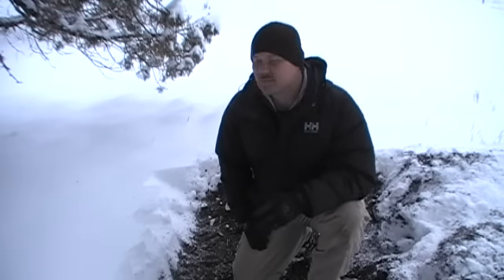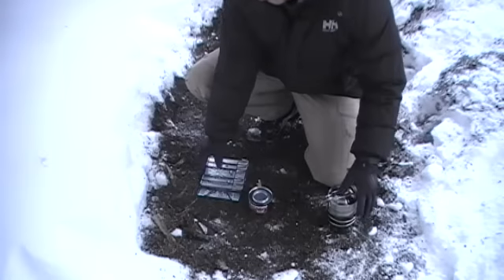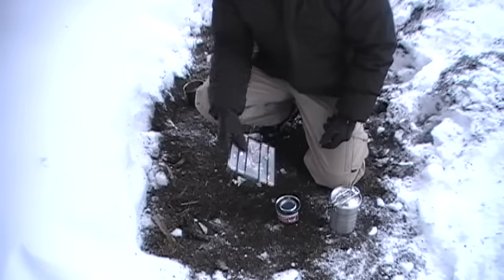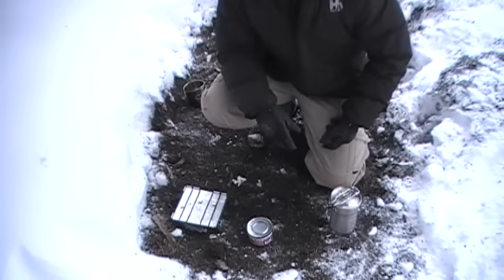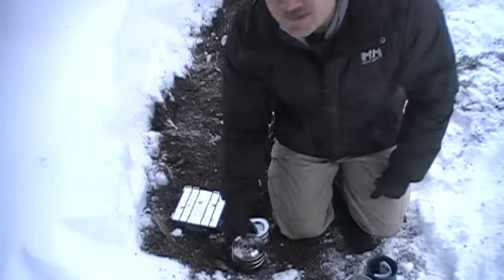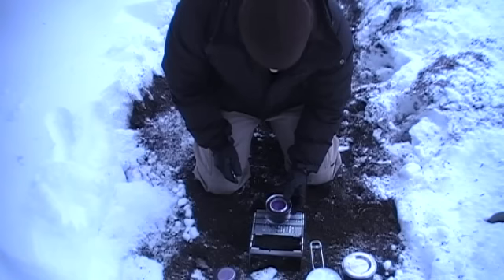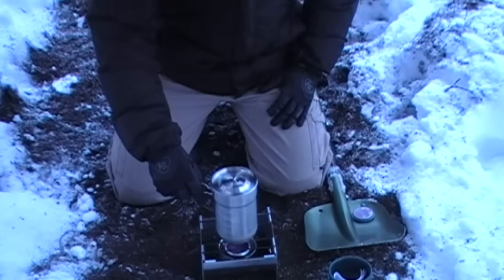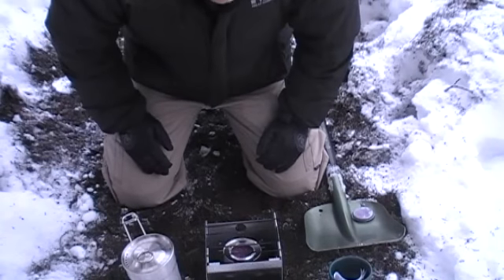Budget Camp Cooking Setup; Hiking, Camping, Survival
Stanley Adventure Camp Cook Set 14.95 Wal Mart
 Vented lid lets you cook on camp stoves or grills, 18/8 stainless steel won't rust; naturally BPA-free, Locking handle extends for cooking, folds to save space, Two nesting 10oz/295mL insulated cups included, Dishwasher safe

Sterno Single Burner Folding Stove 4.95 Wal Mart
  Single burner folding stove, Folds to 1-1/2" thick for easy storage & portability, Rust free aluminum panels reflect heat back under the cooking vessel

Sterno 7-Ounce Outdoor Cooking Fuel, 2-Pack 4.98 Wal Mart
   Patented smart can label tells you when can is too hot to touch, Each can burns up to 2-hour, Sterno brand cooking fuel is non-toxic, biodegradable and water soluble, Steel can is made from recycled metal and is recyclable, Sterno brand cooking fuel is made in the USA

Cheap Camp cooking setup, system 25.00...
Don't have to break the bank!!!